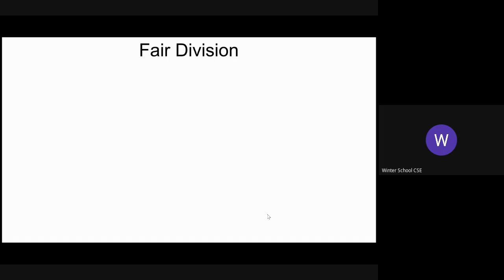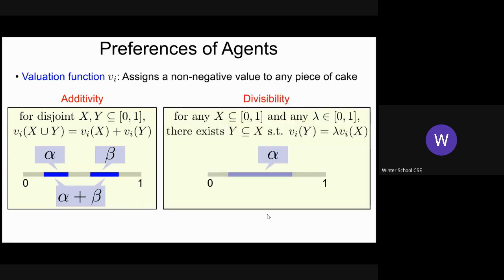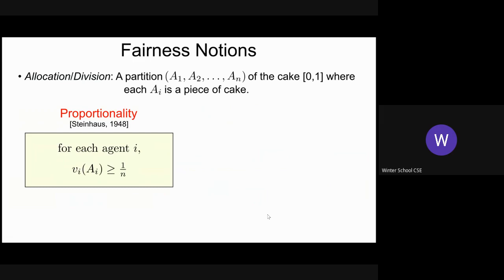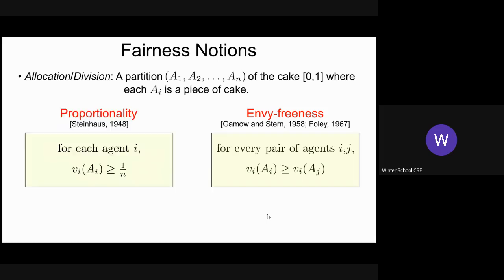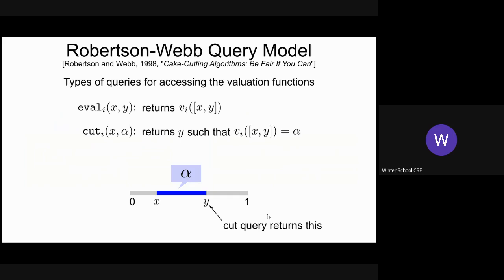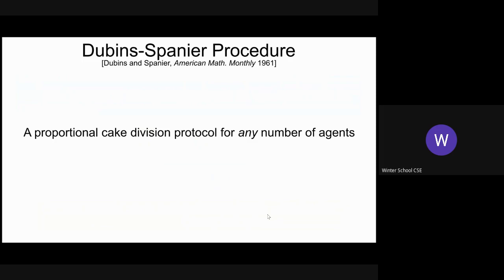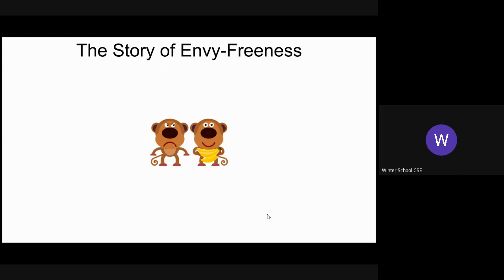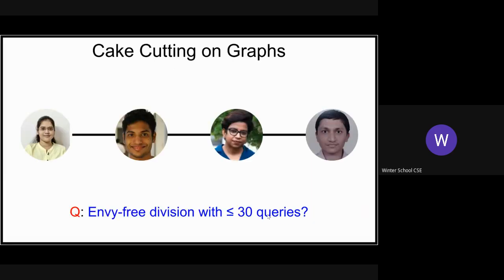Lecture: 18 - Fair Allocation- I Speaker: Dr Rohit Vaish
Speaker: Dr  Rohit Vaish
Rohit Vaish is an Assistant Professor in the Department of Computer Science and Engineering at Indian Institute of Technology Delhi. Previously, he was a postdoctoral researcher at Tata Institute of Fundamental Research and at Rensselaer Polytechnic Institute, and prior to that, completed his PhD from Indian Institute of Science. His research is in problems at the interface of computer science and economics; specifically in the area of computational social choice, spanning topics such as voting, matching, and fair division.